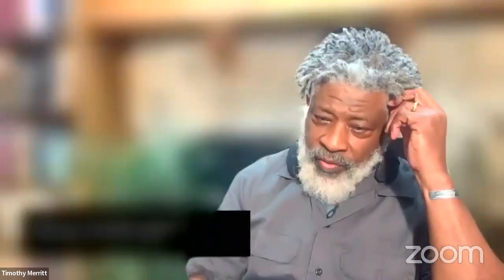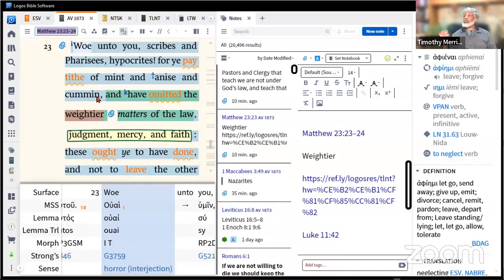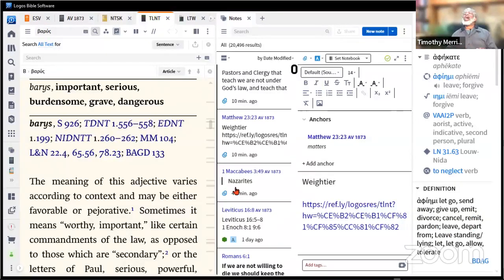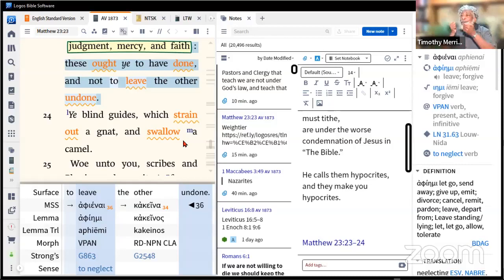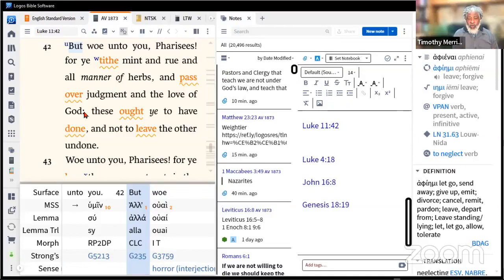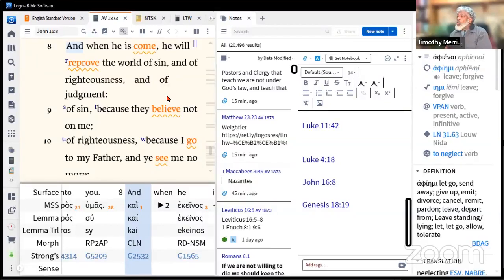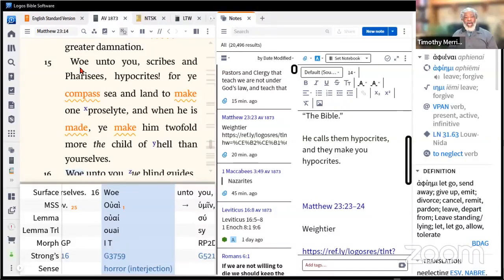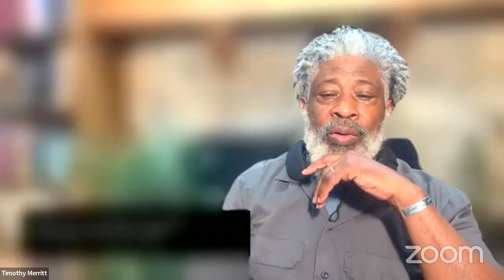Pastors under the curse of God teach tithing, neglect teaching justice and righteousness of the law.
Pastors and Clergy that teach we are not under God’s law, and teach that we must tithe,
are under the worse condemnation of Jesus in “The Bible.”
He calls them hypocrites, and they make you hypocrites.